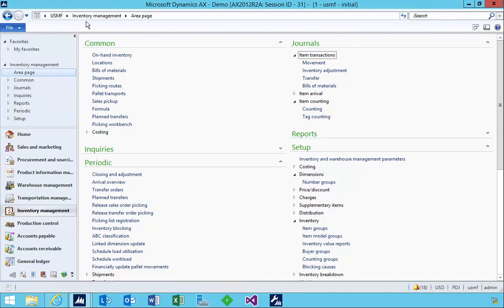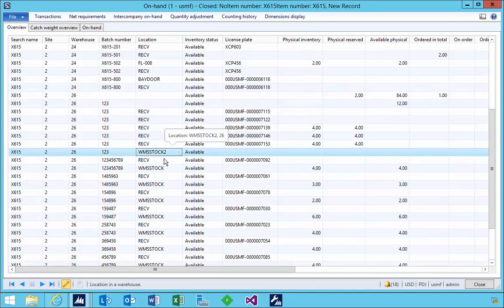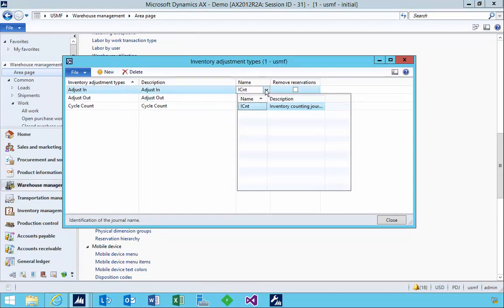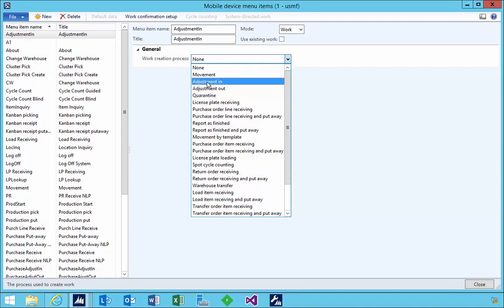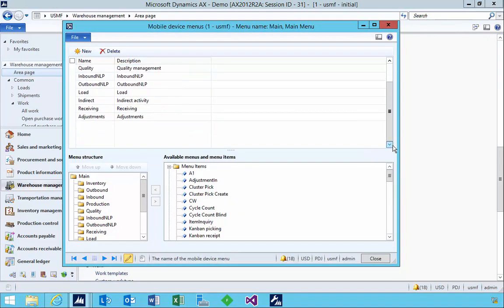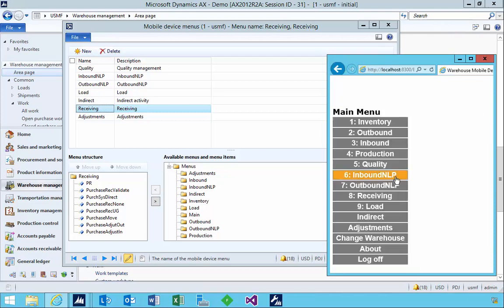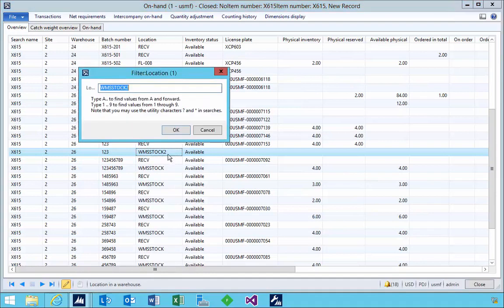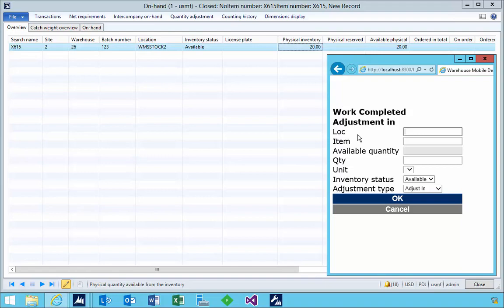WMS Inventory Adjustment In AX 2012 | Dynamics 365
If you are working with the new warehouse module in R3 there might be times where you need to do an inventory adjustment from the module device. There is a menu function for this that you can setup. Here is a quick look.